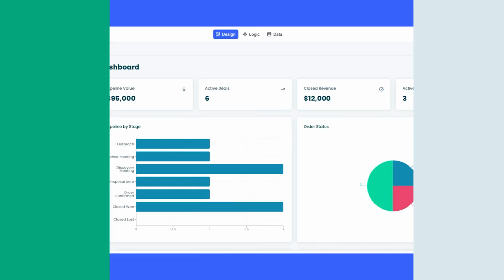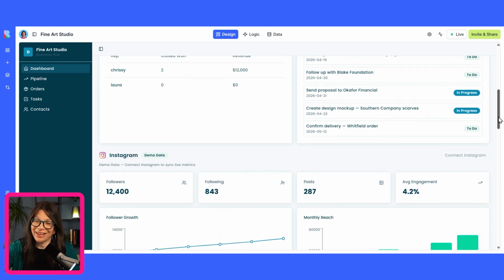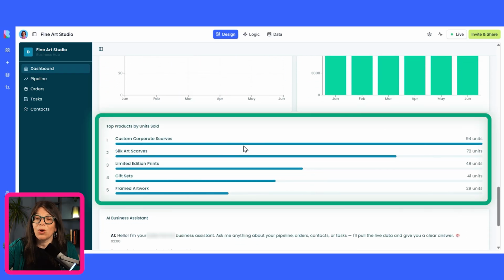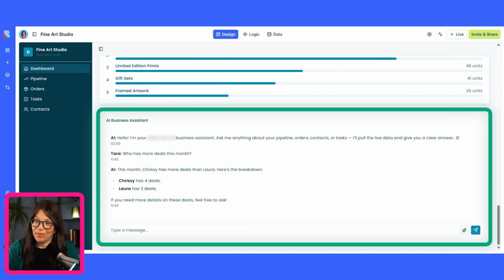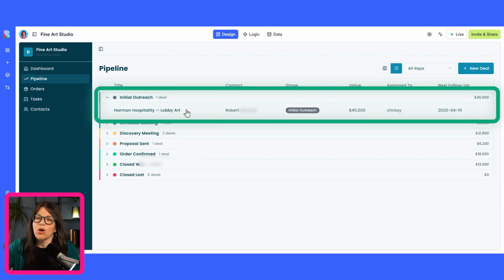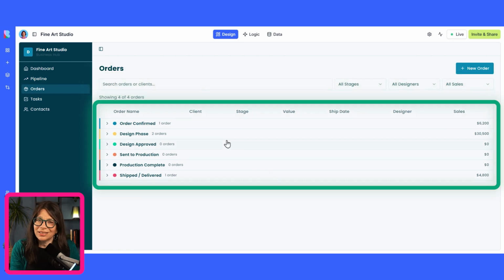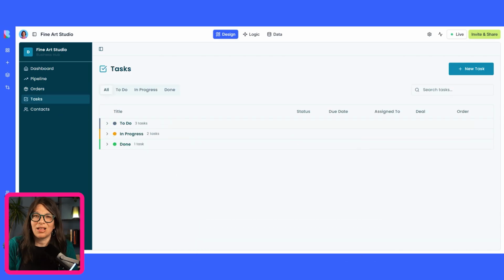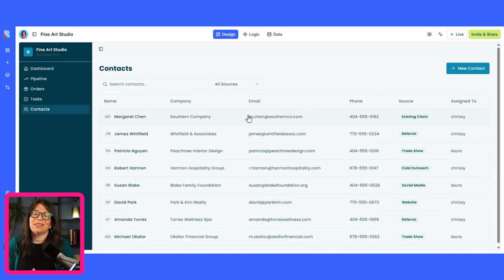She Was Running Her Business From 4 Apps. Now It’s One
💥Not sure where to start?

What happens when your business data is spread across Shopify, QuickBooks, Instagram, tasks, and spreadsheets?

In this video, I walk through a real client use case where we built a custom AI-powered business management system using Blocks. The client needed one place to manage orders, sales, contacts, tasks, financials, and reporting—without jumping between tools all day.

Instead of forcing her business into a rigid platform, we built a custom app around the way her business actually works.

🎯 What you’ll learn:
🤖 How to build a custom AI-powered business dashboard
🔗 How to connect Shopify, QuickBooks, Instagram, and CRM data
📊 How to track sales, orders, tasks, and performance in one place
⚙️ How automated task management was set up
💬 How an AI assistant can answer questions about your business

If your business feels scattered across too many tools, this is a great example of how a custom system can simplify operations.

⏱️ Chapters

00:00 – Client use case overview
00:42 – Understanding the client’s business setup
01:25 – The biggest pain point: everything was scattered
01:52 – Overview of the custom dashboard app
02:09 – Financial and pipeline tracking
02:26 – Sales rep performance and tasks
02:32 – Instagram integration and metrics
02:49 – Shopify data and top products
03:09 – AI business assistant walkthrough
03:47 – Pipeline management board
04:18 – Creating QuickBooks invoices automatically
04:26 – Orders board and updates
04:53 – Automated task management system
05:23 – Contacts board and linked data
05:35 – Why this setup changed the client’s business
06:07 – Final thoughts on building custom systems